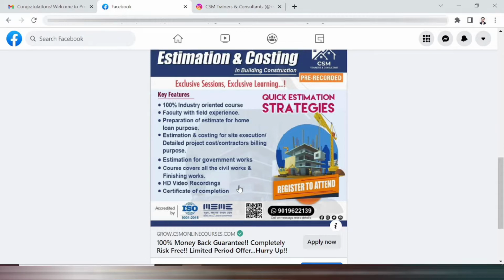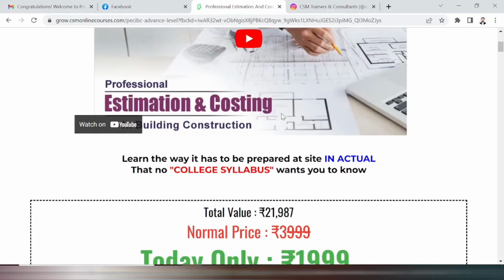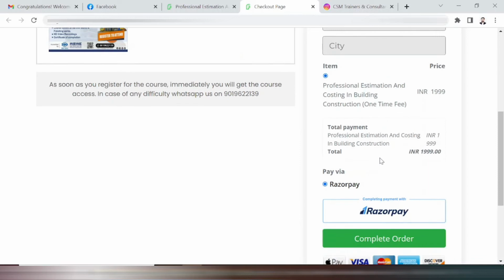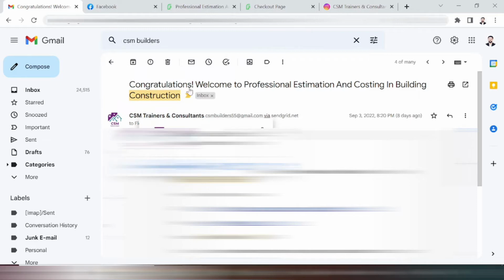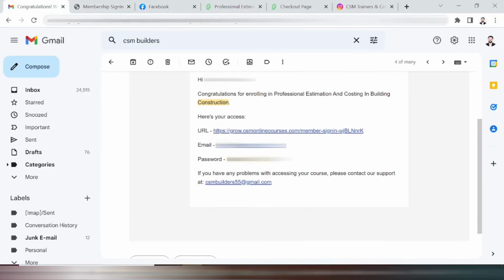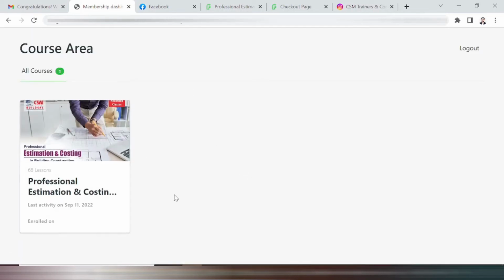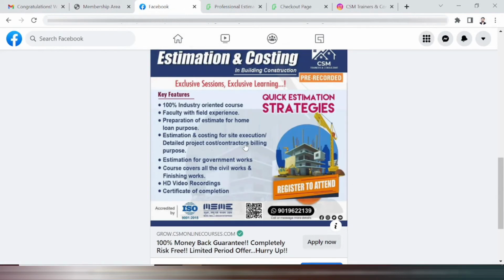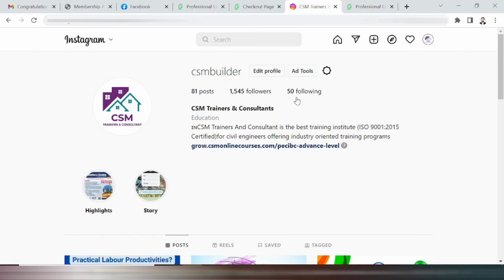How To Register For "Professional Estimation & Costing In Building Construction" Course